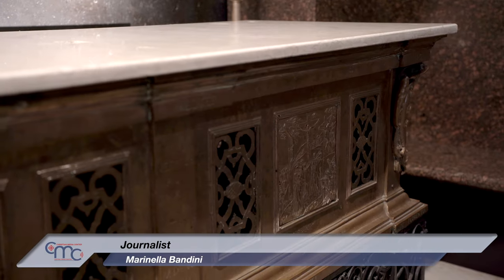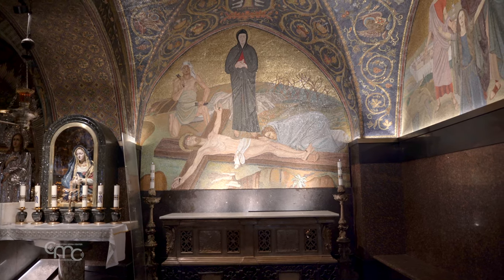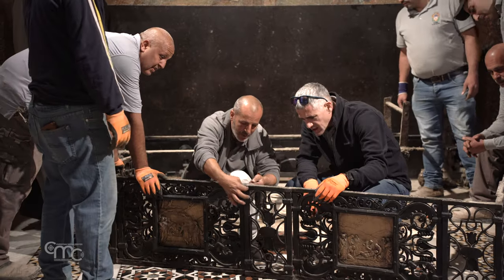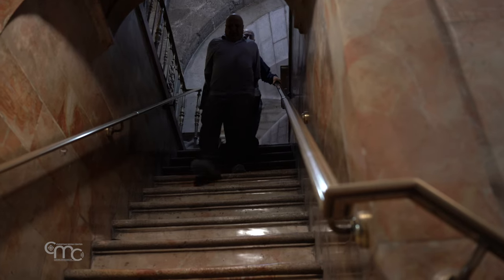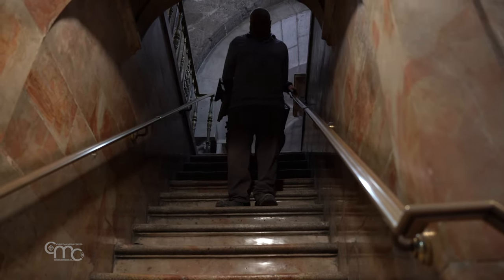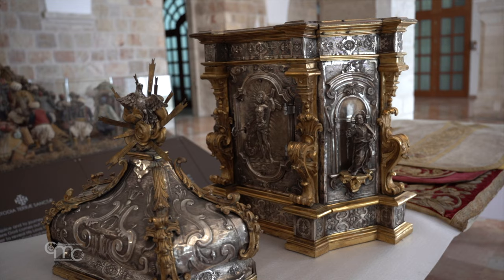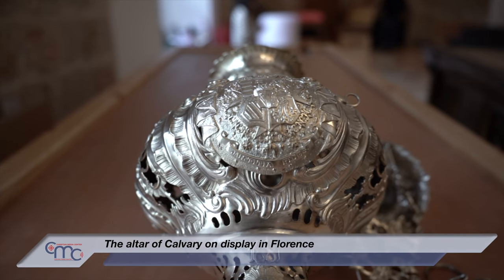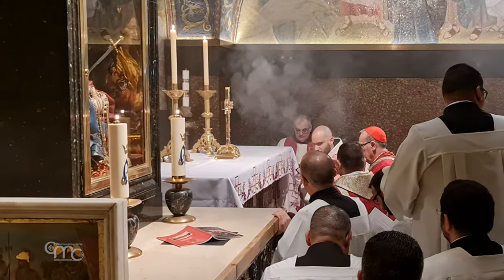The altar of Calvary on display in Florence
On Monday, April 8, the altar of the Latin Chapel of the Crucifixion, on Calvary inside the Basilica of the Holy Sepulcher, was removed. It will be transferred to Florence to be restored and displayed at the Marino Marini.

"This altar was fixed in the 1940s at the Holy Sepulcher, when the chapel was restored. I think it has never been moved since then. This is a not insignificant event for us at this time, especially for us friars who live in the Basilica of the Holy Sepulcher." Br STÉPHANE MILOVITCH, ofm
President of the Holy Sepulcher